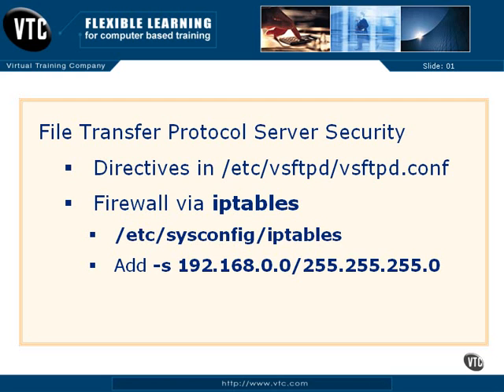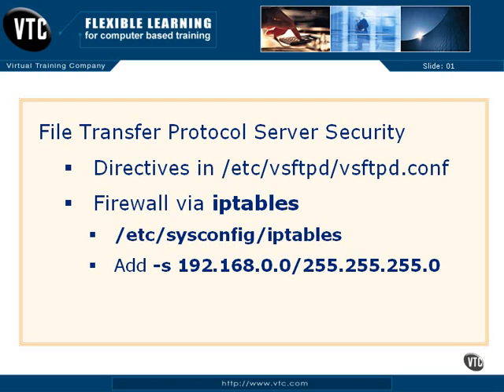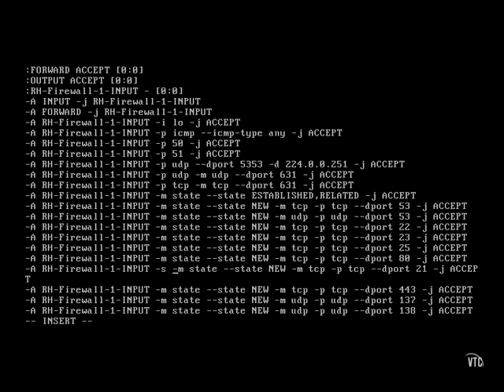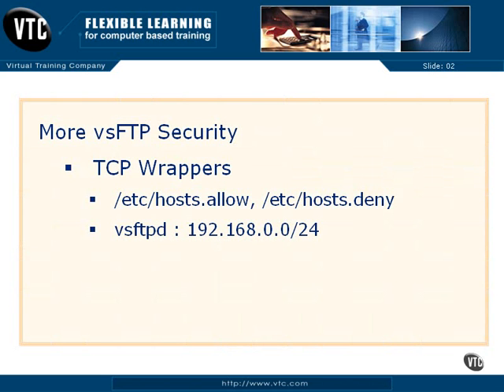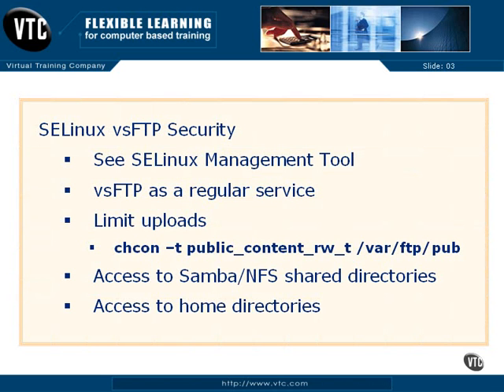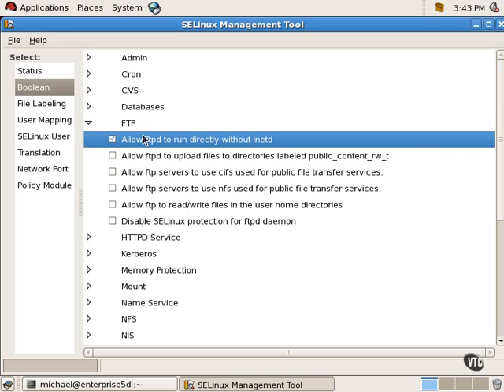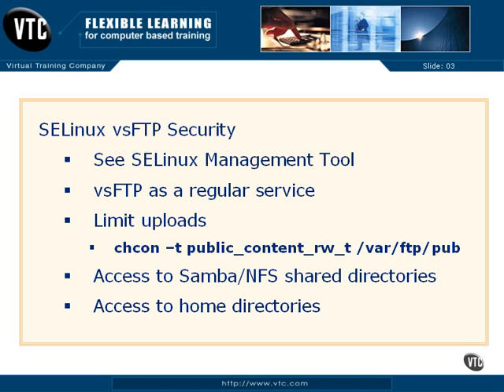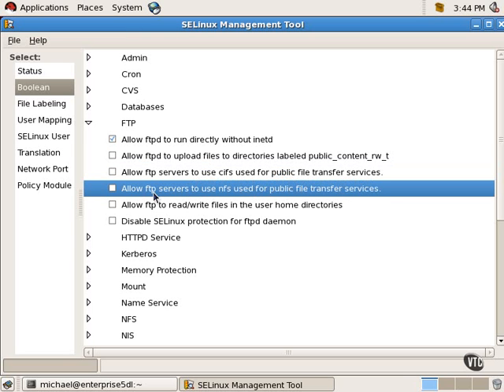03 FTP Security Options